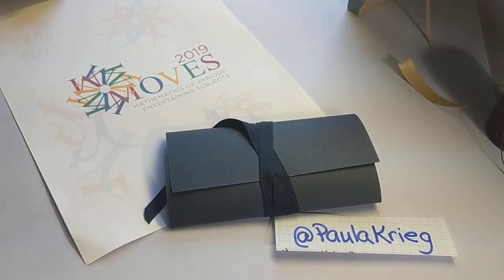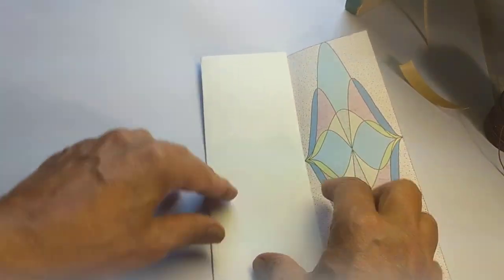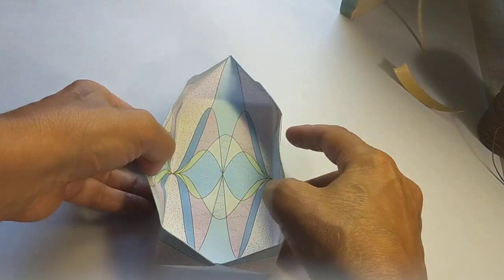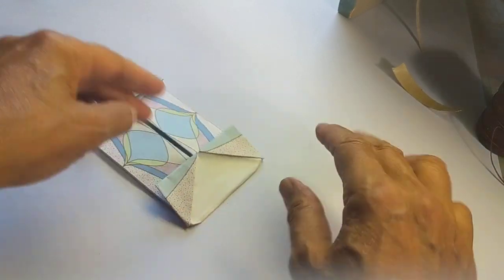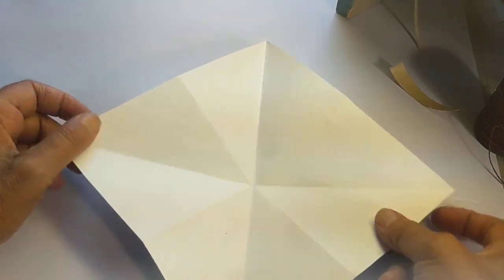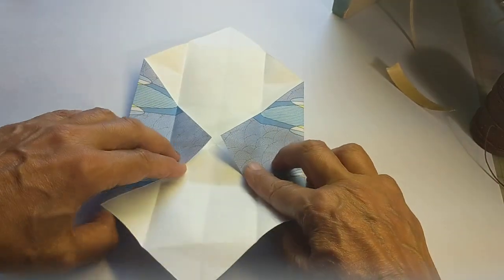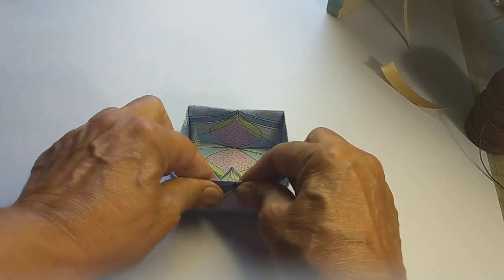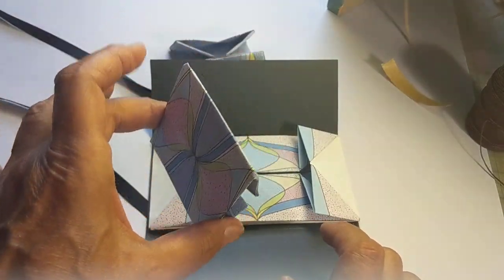Chinese Thread Book variation, MoMath Folds Conference 2019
I designed this video to go along with a workshop that I wrote about

As far as I can tell, all Chinese Thread Books, Zhen Xian Bao, are variations. All are based on configurations of squares and rectangles that are doubled squares (dominoes) which become expanding/collapsing boxes for organizing and storing flattish items. Contrary to what the name may infer, no thread is used to make this book. Instead, "thread" refers to the embroidery thread that has been traditionally stored in this folder.

A good source of info about this structure can be seen

The papers for this variation were designed for MoMath's Folds conference